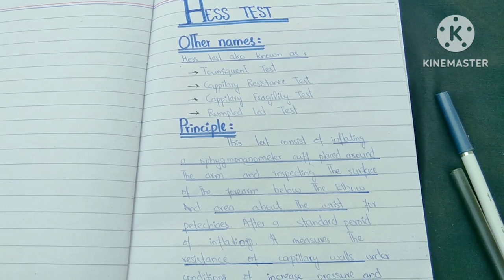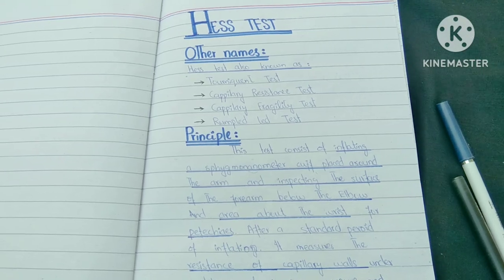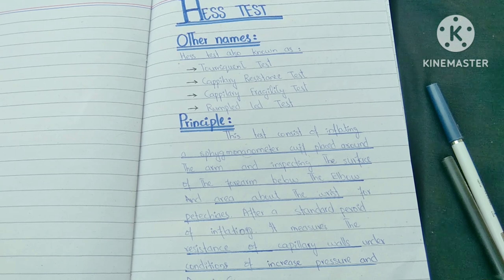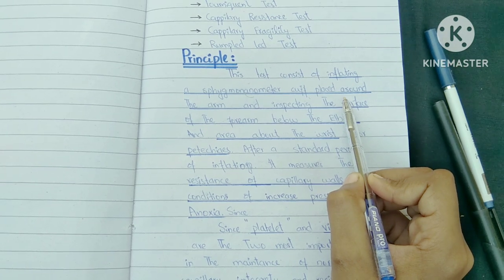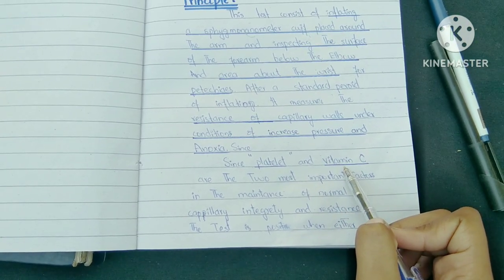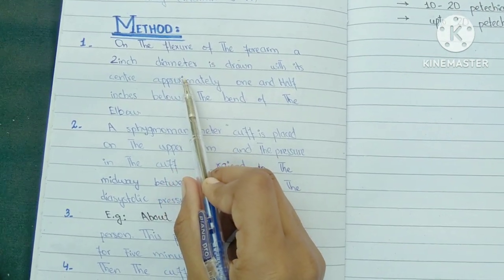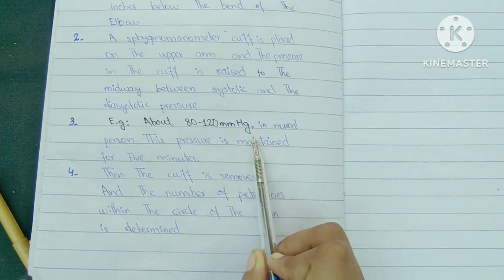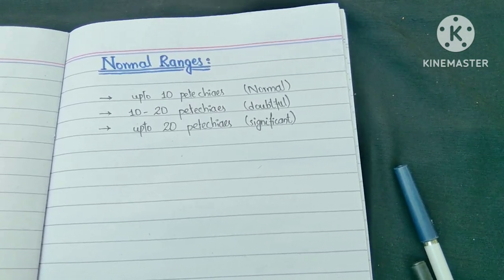Hess Test principle and procedure complete